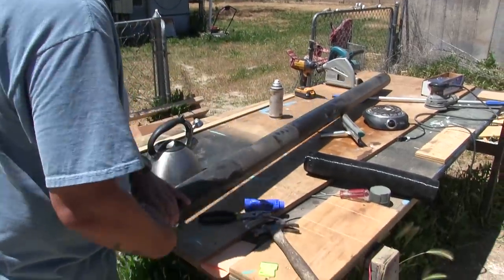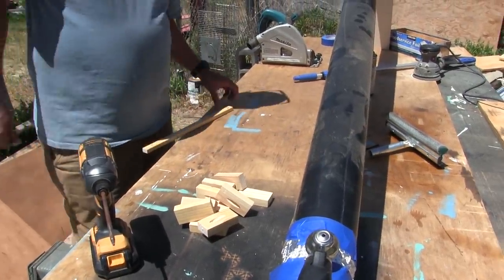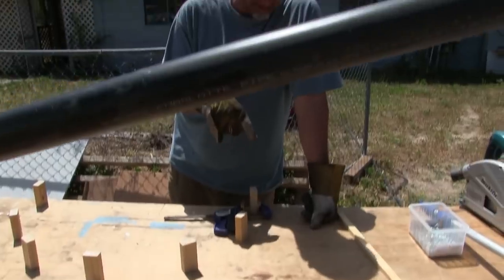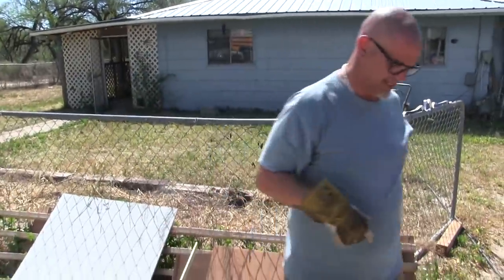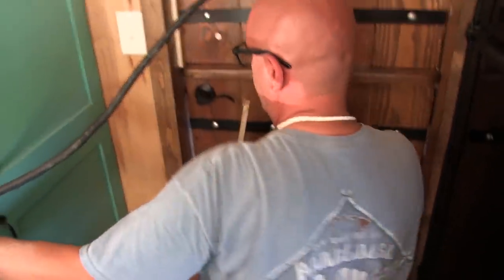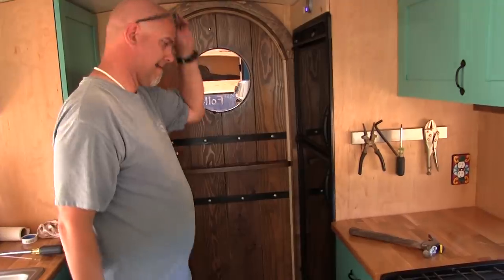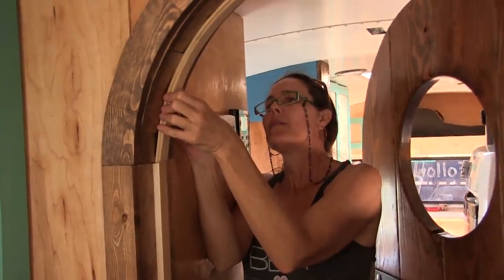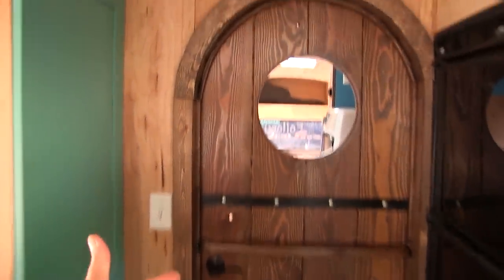Steam Bending Trim for the Arched Door in our Skoolie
This is another Mikegyver episode, as he attempts to steam our trim with a tea kettle and a piece of sewer pipe! Kerry has her doubts about whether this will work, but Mike sticks to his efforts!. When all is said and done, Mike has enough time to go out and do some skateboarding in the desert, on his new board from Skypilot Longboards!

Skypilot Longboards Info:
Mike Hollister

"Jungle Cameo" by Andreas Boldt

Mike & Kerry